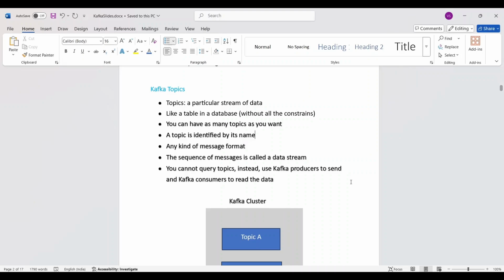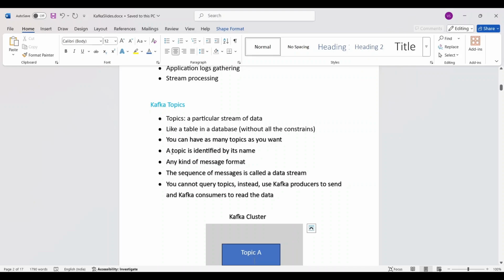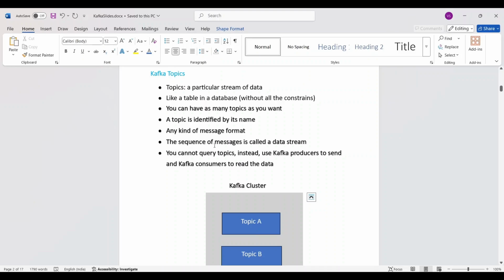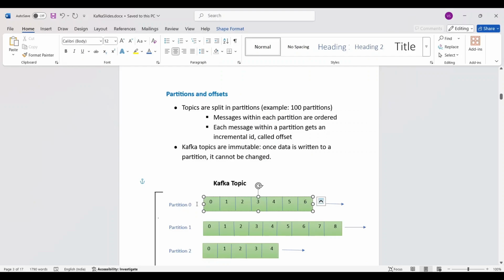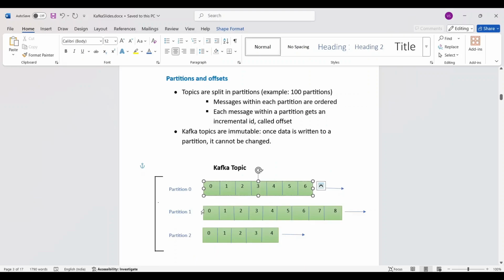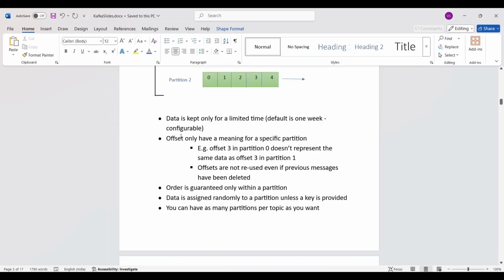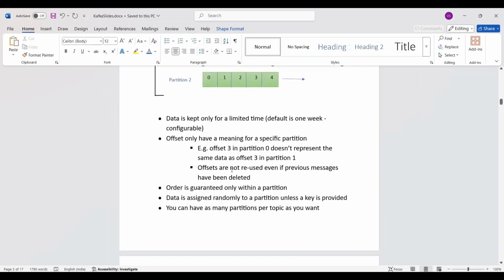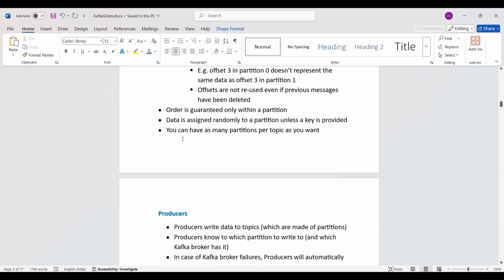Apache Kafka with Spring Boot: Kafka topic, Partition and Offset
In this video tutorials, we explore Apache Kafka, a powerful open-source distributed event streaming platform used for building real-time data pipelines and streaming applications.
Topics Covered:
- What is Apacke Kafka?
- How Kafka works (Producer, Broker, Consumer)
- Kafka use cases in real-world system